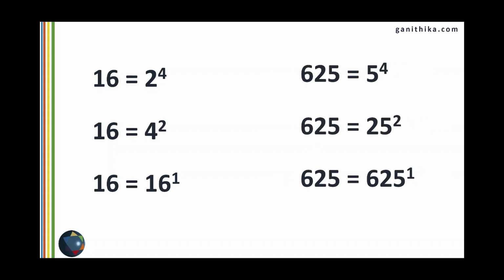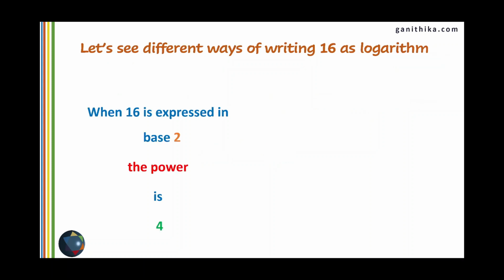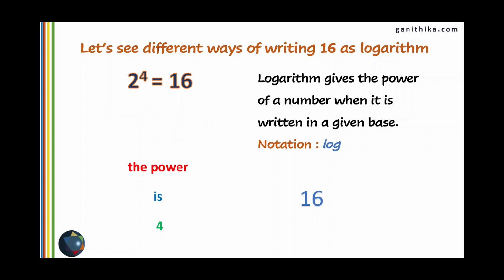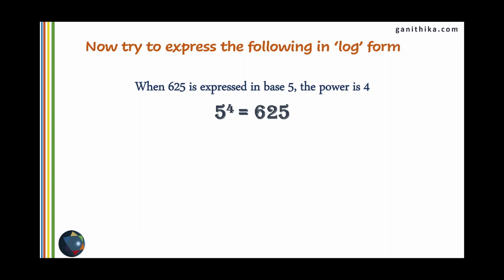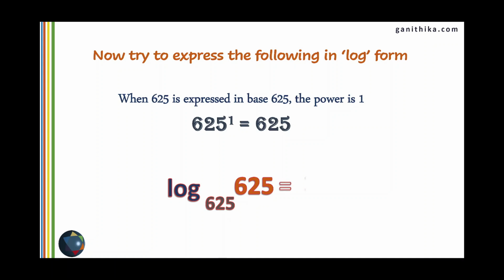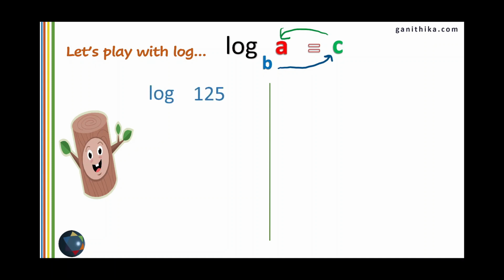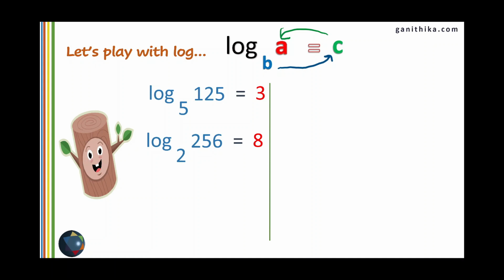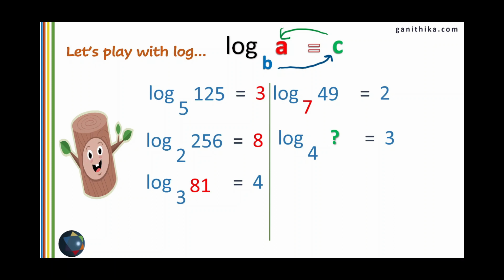A concept a Day: What is logarithms? How to convert exponential to logarithmic equation?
Logarithm is a different way of expressing an exponential statement. This video explains this concept in a very simple yet detailed way. You might need to know the basic concepts on exponents before watching this video.

More videos on A Concept A Day will be released soon. So, don't miss them.